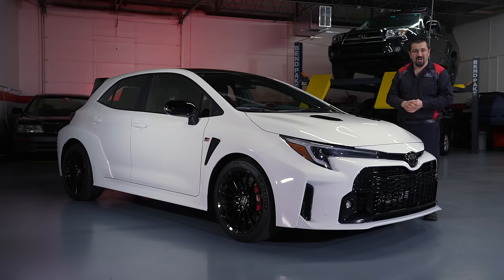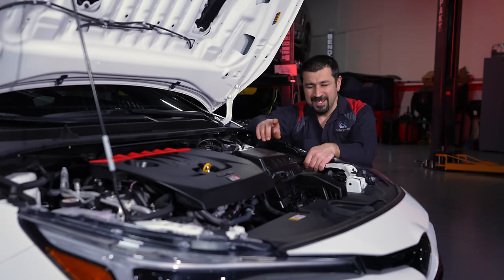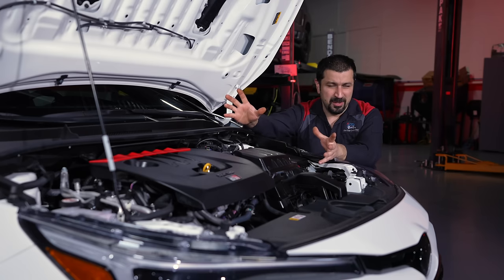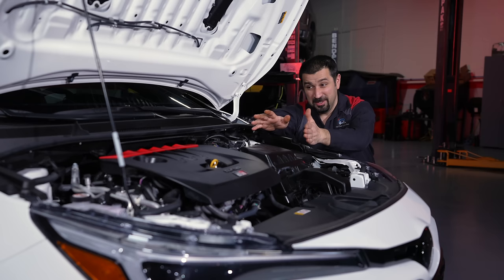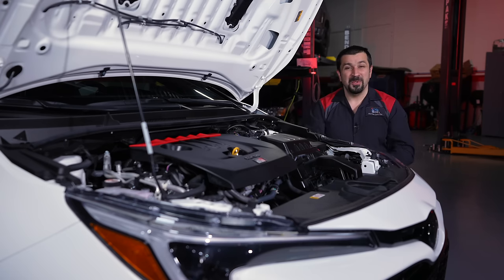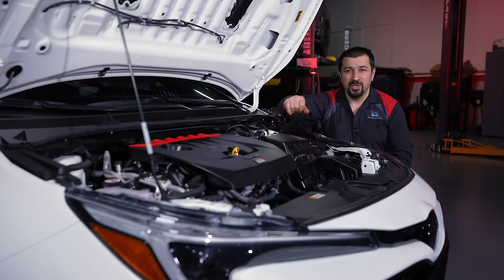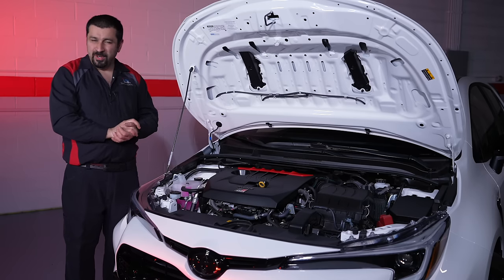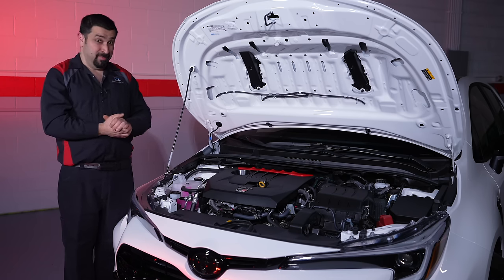Why is The Toyota GR Corolla So Special? A Comprehensive Technical Review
So what makes the Toyota GR Corolla so special? It's a true halo model of a very popular car that Toyota really did well.

In this video we take a proper technical deep dive into the GR Corolla to see how it works and how it's designed.

First we start with sharing everything about the new 3 cylinder engine. Then we look at the AWD system, Transmission and much more.

Lastly we take a small tour around the car to see the body and the interior.

0:00 Intro
0:36 Engine - Introduction
1:42 Engine - Mechanical Construction
7:04 Engine - Fuel System
8:32 Engine - Cooling System
9:34 Engine - Intake
10:48 Engine - PCV System
12:25 Engine - Turbocharger
16:40 Engine - Electrical
17:13 Engine - Exhaust
18:28 AWD System
21:48 Brake System
25:02 Transmission
20:03 Maintenance
32:00 Exterior Features
40:32 Interior Features
45:46 Should You Buy One?